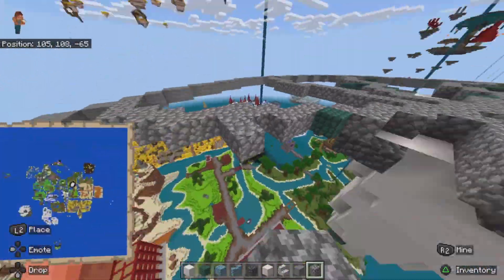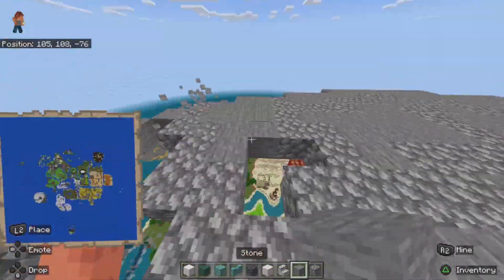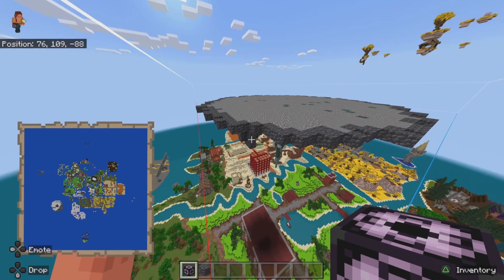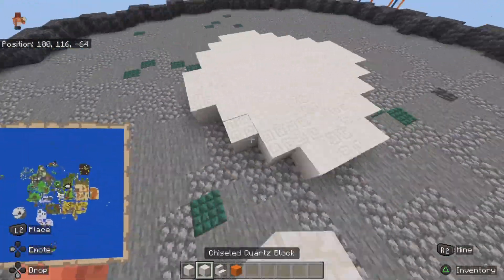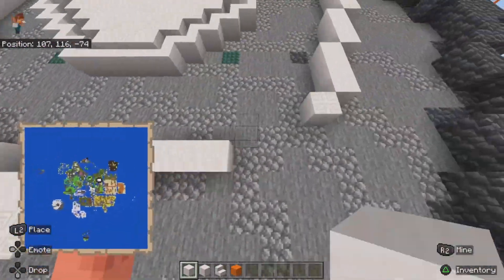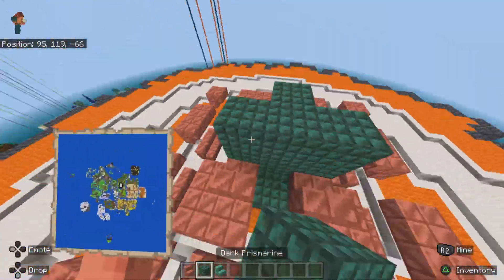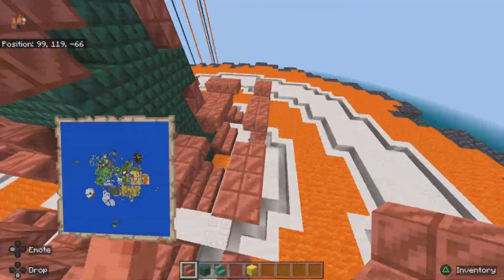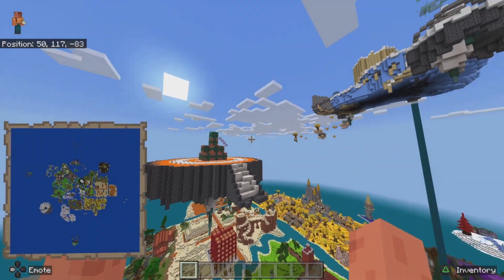I Built The Great Sky island in Minecraft pt 2 Flux construct